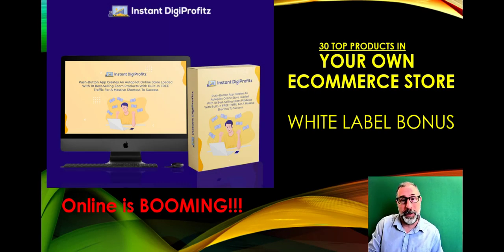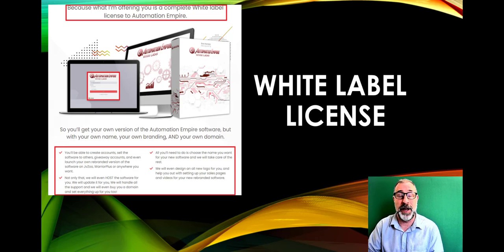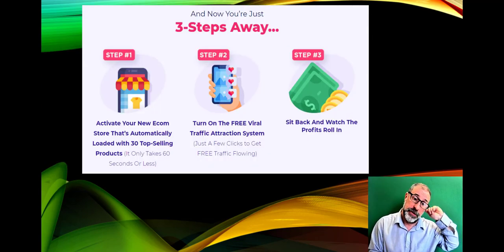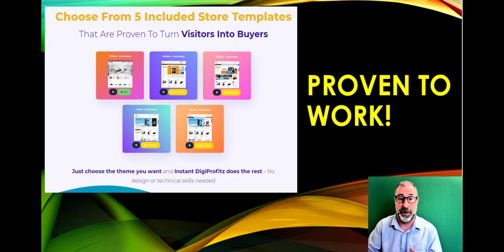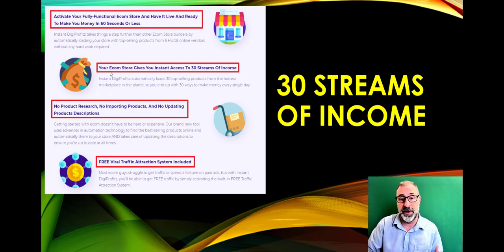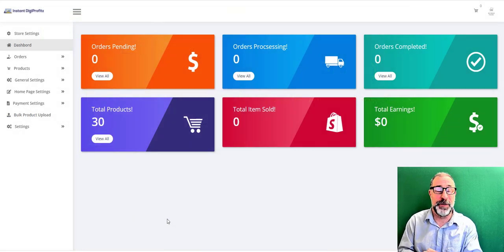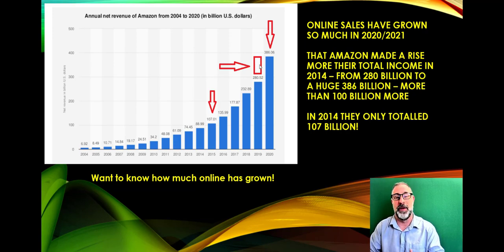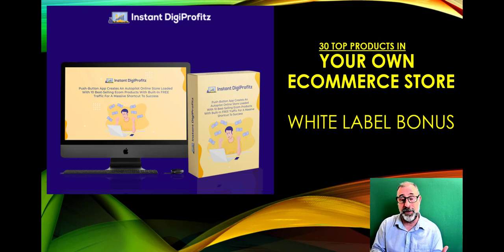Instant Digi Profitz- Get your own product filled automated Ecommerce Store+ FREE White Label Bonus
This new software gives you an instant “ecommerce store” filled with top selling products!
You get built in Traffic for Easy Sales 24/7. It drives Free Buyers to itself in this “Ecom Gold Rush!

30 Best Selling products in your own store on full auto pilot. Pull the best selling products in to sell and get huge profits day after day. Proven beginner friendly system for 2021!